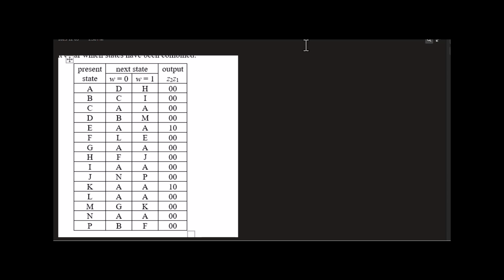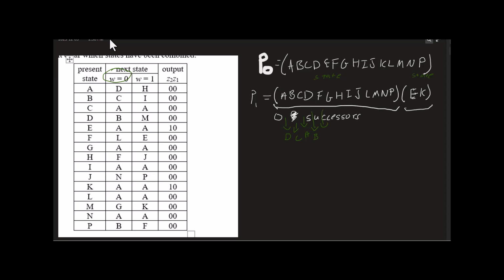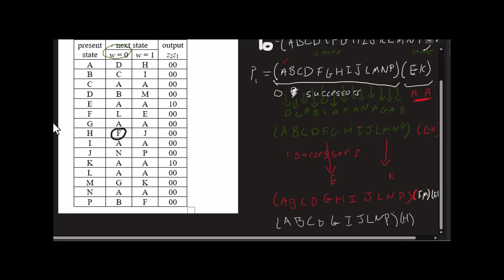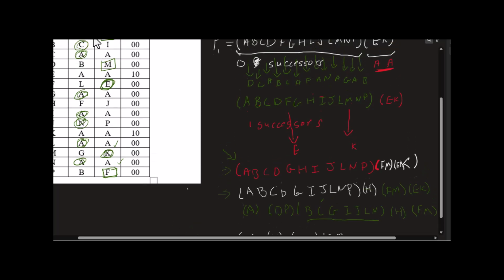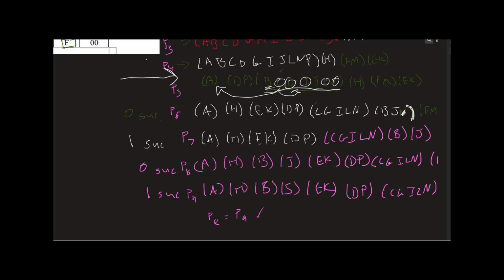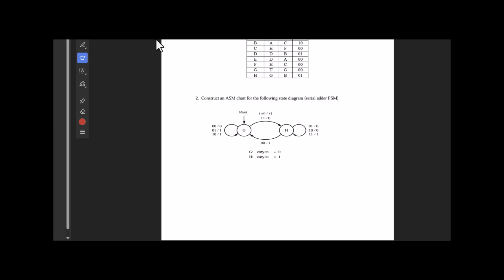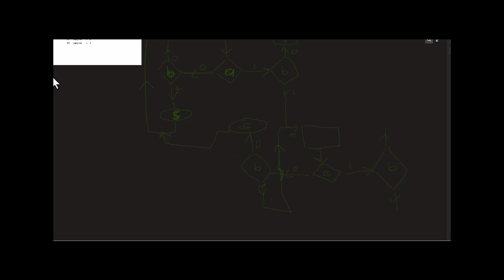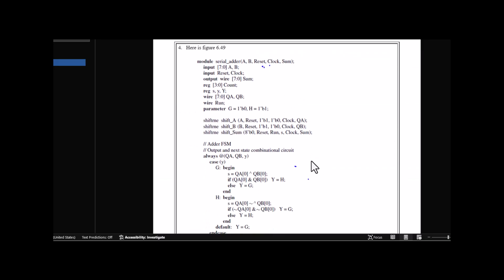Minimization of state table and ASM chart